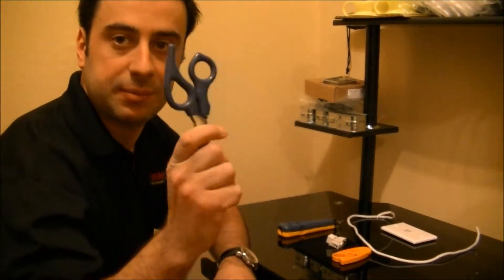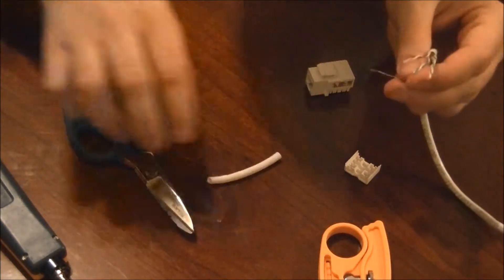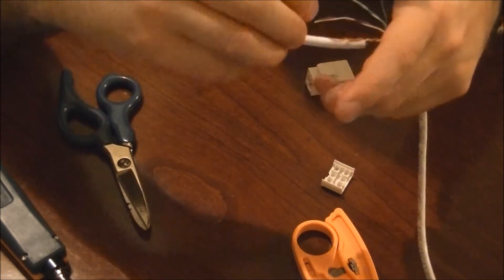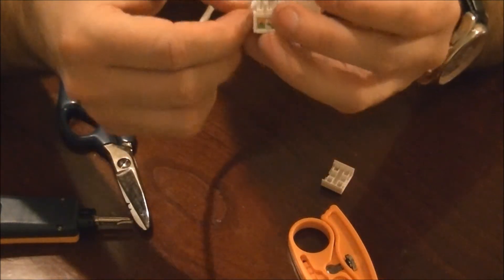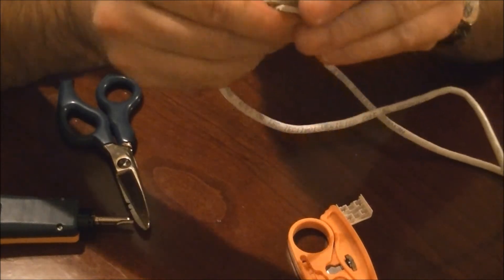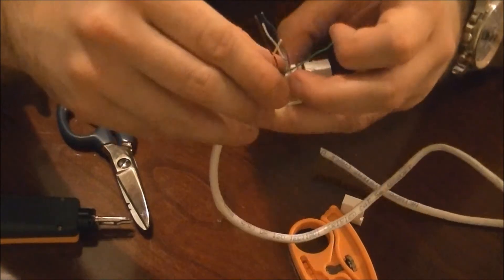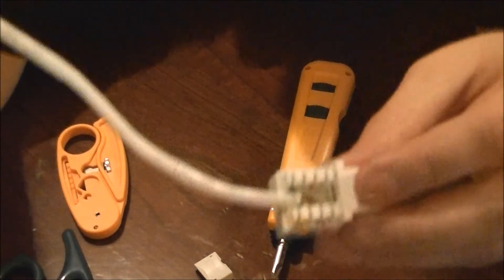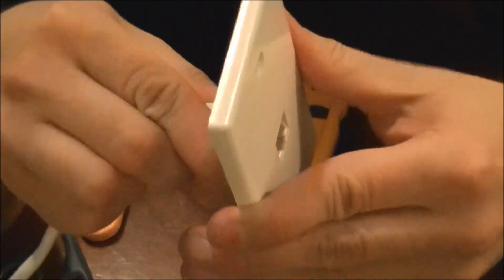How to Punch Down a Cat5e Keystone Jack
Rasim shows us how to punch down a cat5e keystone jack.